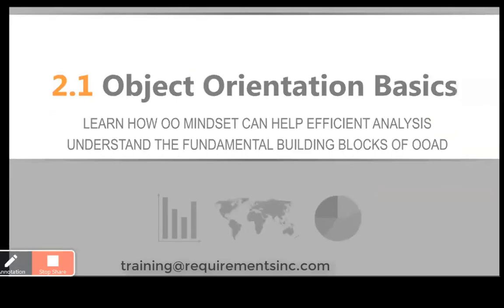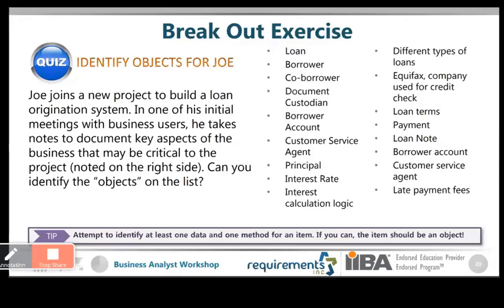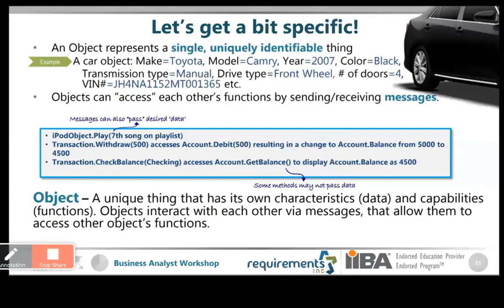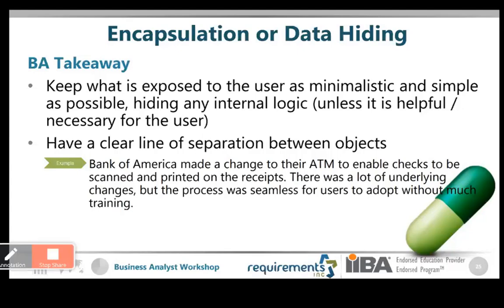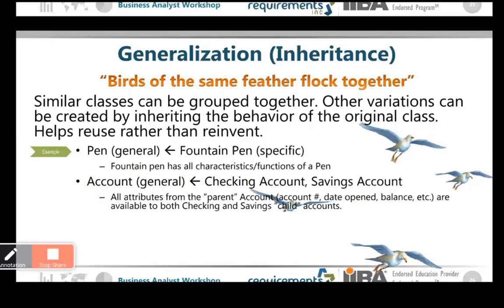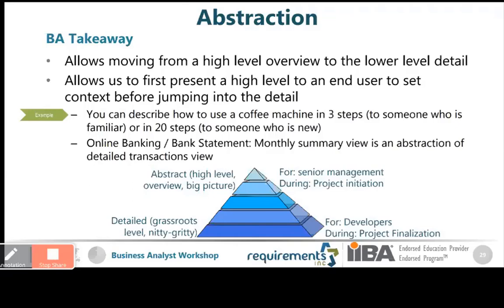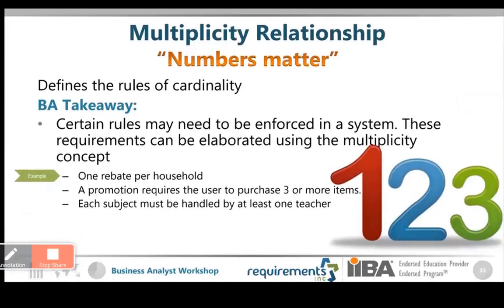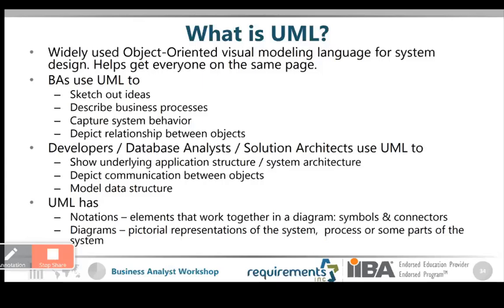Introduction to Business Analysis - Part 2 - Call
About the speaker:
Srinivas, Founder/CEO at Requirements Inc.

Business Analysis is one of the best routes for non-IT folks to enter into IT! This video introduces you to the basics of business analysis and walks you though the road map to kick-start your career as a Business Analyst!

Want to be the first to know about other free video courses and resources on Business Analysis?

You don't have to throw away your past experience either. Any Business / IT / Operations / Management experience you possess can be carried forward to your Business Analyst Profile, allowing you to start at a deserving experience level, rather than as a beginner.

Get started as a Business Analyst, register for getting your Free 7 day pass

== About Requirements Inc ==
Since our inception in 2008, Requirements Inc. has been pioneering as a leading IT provider in training, management consulting, solutions development, staffing and corporate requirement engineering. Our primary focus is on business analysis and requirement gathering functions in software/project development process. As a training provider, our mission if to help IT beginners seeking to become Business Analysts by overcoming the barriers of entry.

== About Business Analyst Workshop ==
Requirements Inc endorsed by IIBA provides beginner friendly job based training and placement assistance. If you are looking to transition to IT industry through BA, then this program could be the perfect platform to help you achieve your career goals.

== Training Mechanism ==
1. This is 4 weekend Session for 32 hours.
2. At the end of the training you will get 40 IIBA PDUs and a certificate acknowledging the training you underwent.
3. Live Instructor led training and On Demand training will be the training mechanisms.

== About Placement program ==
Are you a beginner to becoming a BA or already have BA experience? Our recruiters can help you with the Junior and Senior BA Roles across US. For details about the benefits of Placements through us,

== Job Support ==
Already in a BA Job and need assistance in your projects,